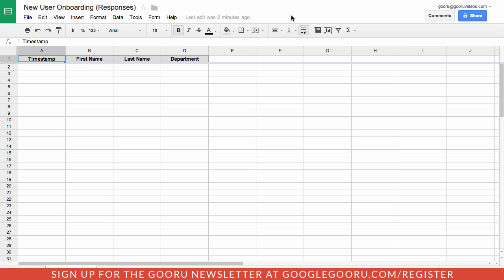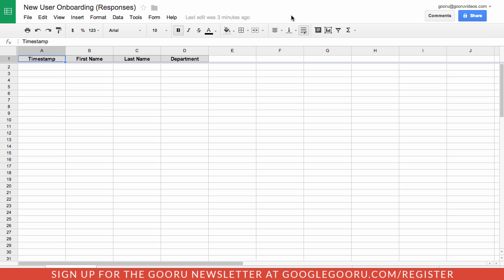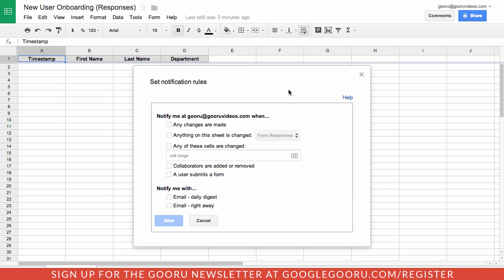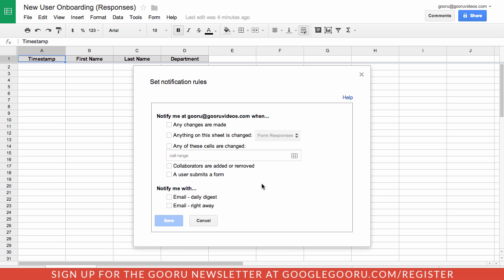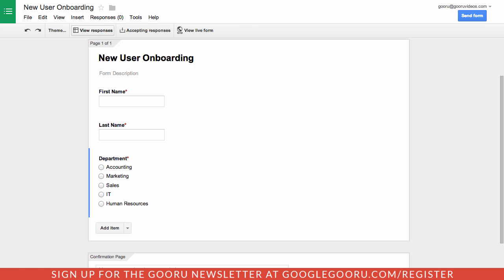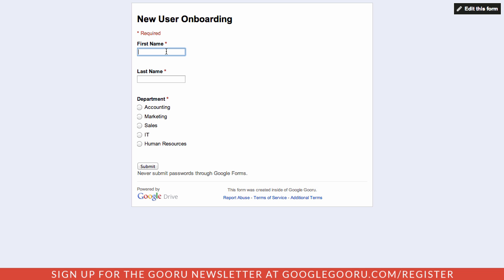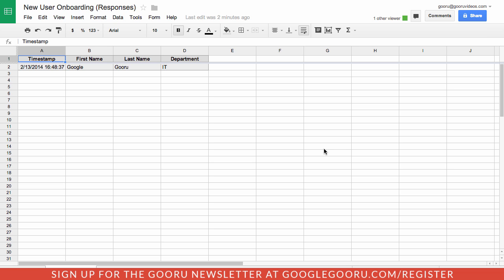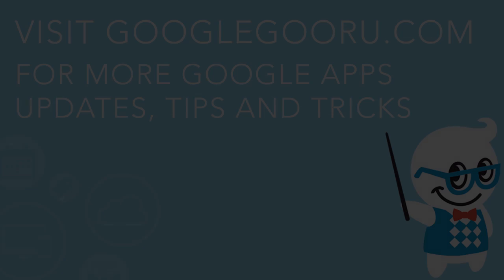Email notifications for Google Spreadsheets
There are a number of different ways that Google integrates the power of Gmail directly into Drive. One of our favorites is the ability to stay on top of any changes that occur to a Spreadsheet with notification rules.

Notification rules allow you to receive email notifications whenever a change occurs to a Google Spreadsheet that fits your predetermined criteria. For example, you could set up notification rules so that you receive an email whenever a form is submitted, a collaborator is added or a specific cell is edited.

Keep in mind this particular feature is only available for the older version of Google Spreadsheets. I suspect Google will release an update to the new Sheets that contains this feature, but in the time being we've put together a little workaround using Google Apps Script that you can find here: